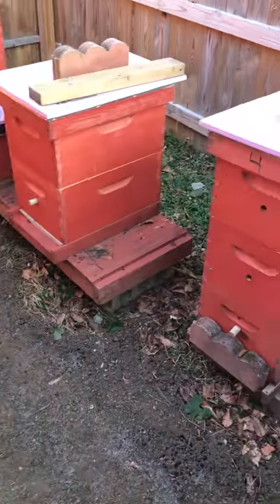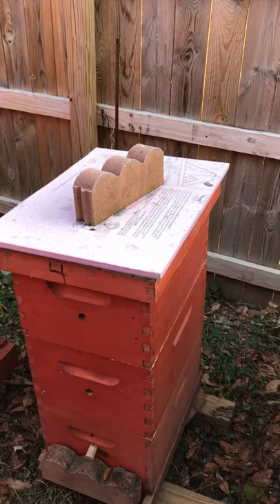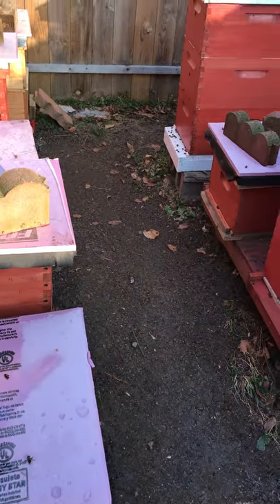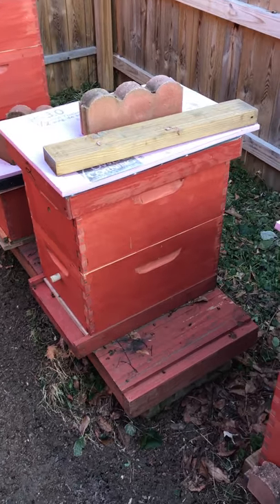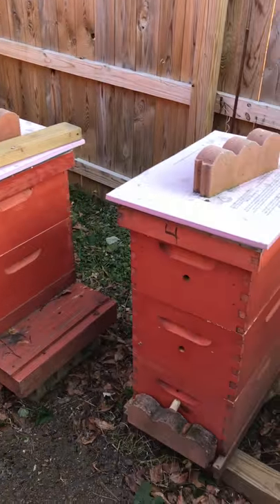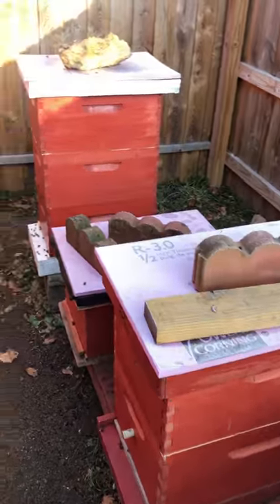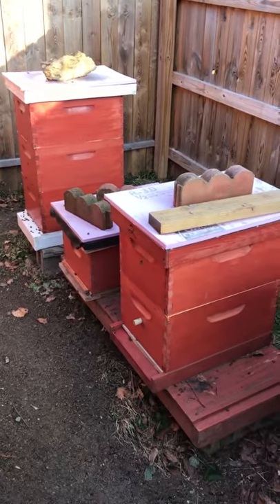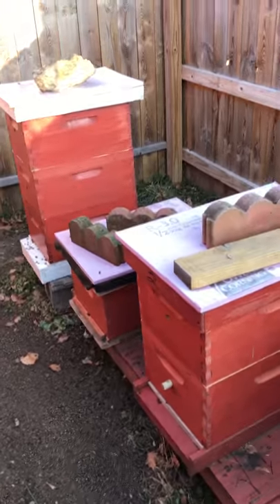Winterizing Bee Hives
Eastern NY winterization of honey bee hives